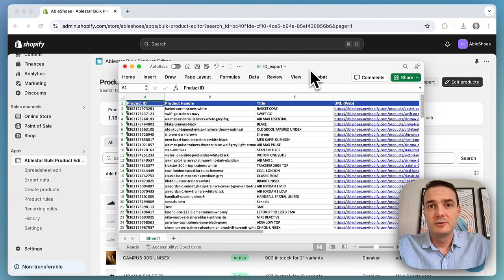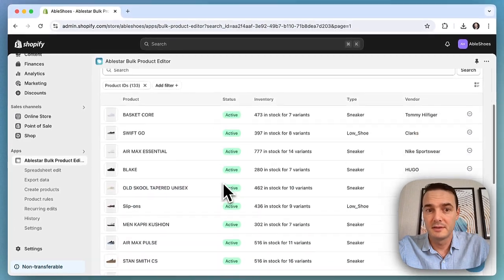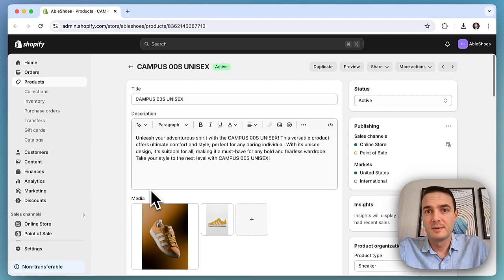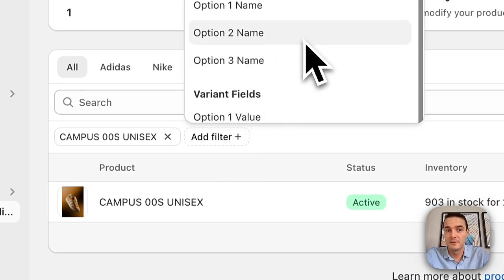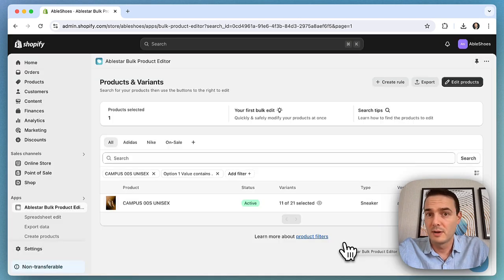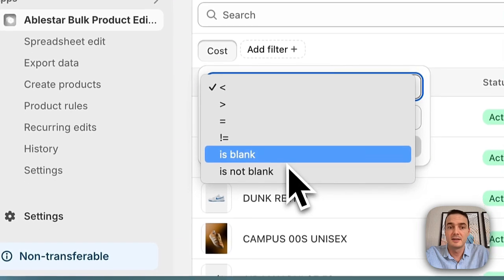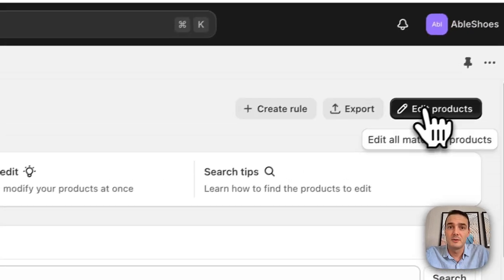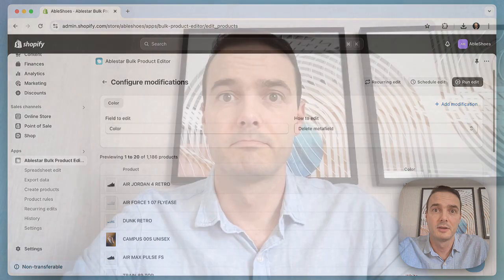August Shopify app product updates at Ablestar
Each month, we sit down to review all of the feature updates for the Ablestar Shopify apps.

00:00 Intro from Daniel talking about the August product updates
00:06 Focus on making improvements to the embedded version of the Bulk Product Editor app
00:29 Edit a list of product IDs
01:04 Bulk editing variants
01:54 New filters and edit options
02:45 Conclusion

Support is available to assist for existing customers 24/7.